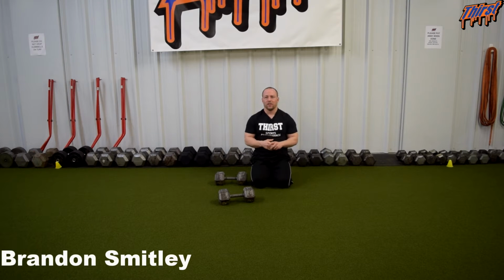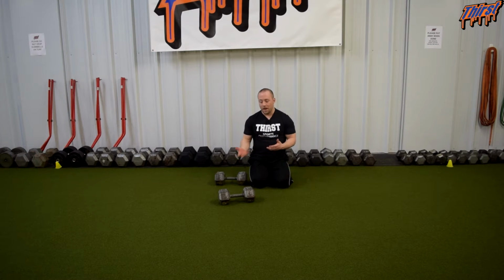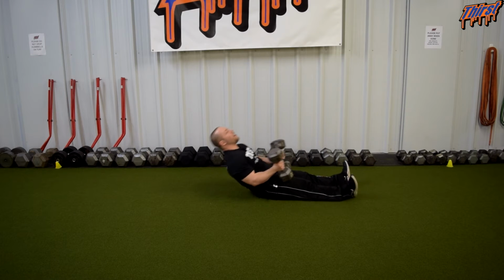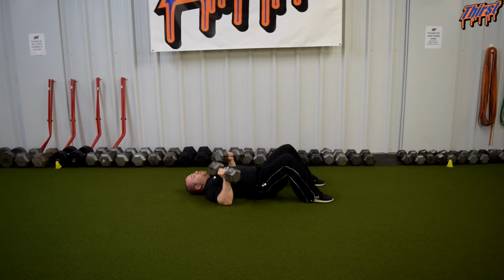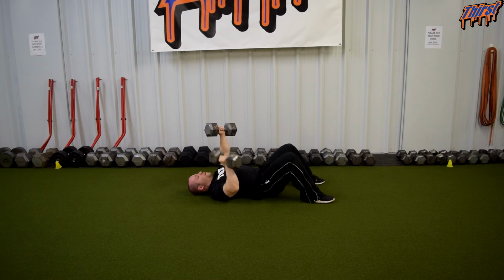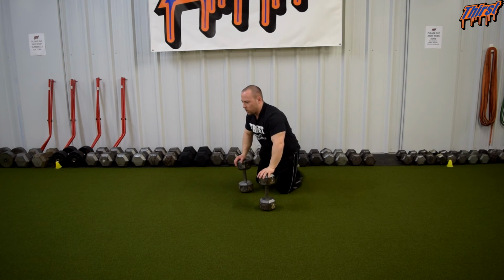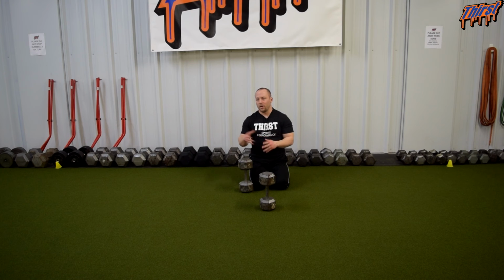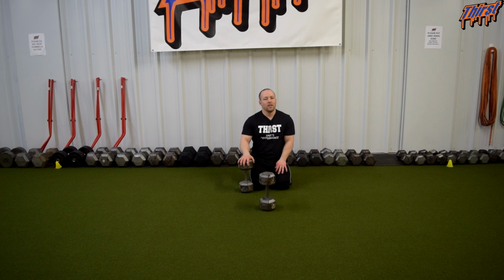Alternating DB Floor Press - THIRSTgym.com